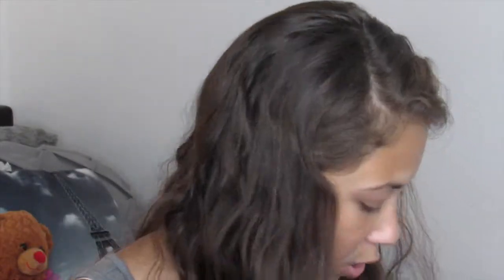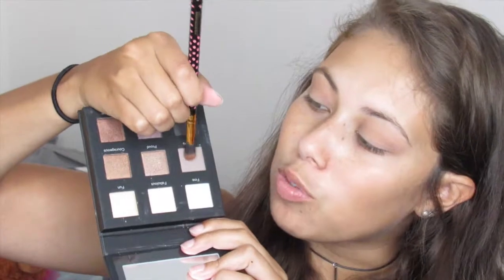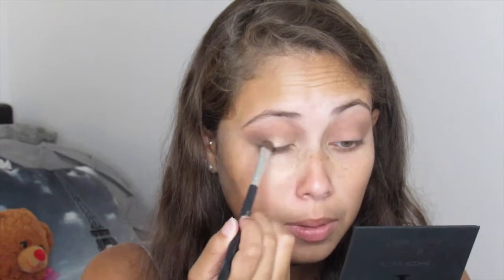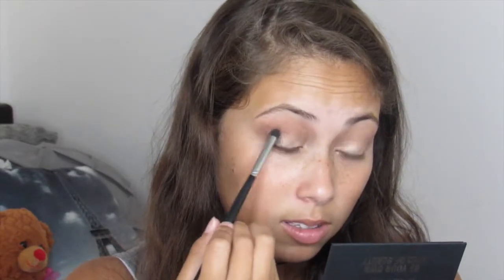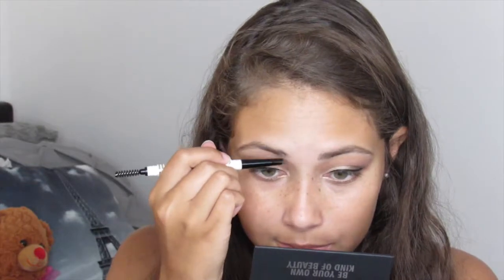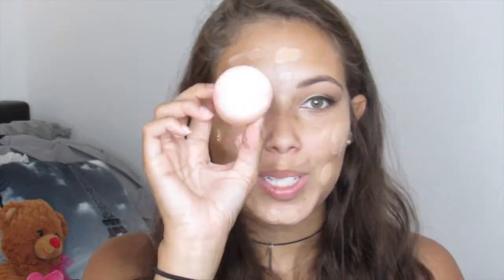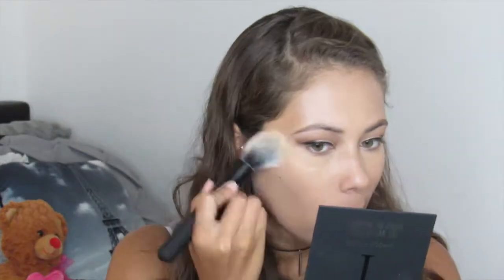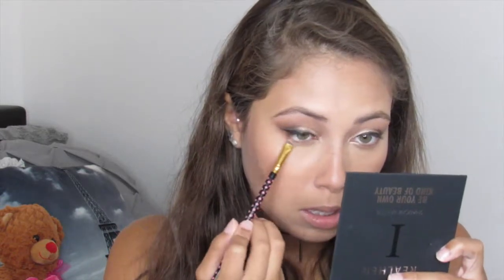FULL FACE OF FIRST IMPRESSIONS! RealHer, BUXOM, TARTE, Maybelline & MORE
OPEN ME FOR MORE INFO & PRODUCTS
Hey loves! Today I have a FULL FACE OF FIRST IMPRESSIONS video! Let me know what you all think of the products that I used today and what new products you have been trying! This was a really interesting video but I had a ton of fun using these products for the first time. All of the products will be listed down below! Xoxo, Chalise

follow me around!

Get Money off!

*Get $10 off your first Sole Bikini!
Code: chalise

*Get a 4th Jewelry Piece FREE from Glamour Jewelry
Code: Chalise4

*I am a Sand Cloud Ambassador savethefishies !!

Products Mentioned:
Maybelline FIT ME! Dewy + Smooth Foundation in 130 Buff Beige
Mario Bardescu Rose Setting Spray